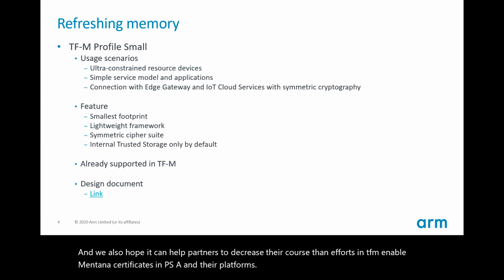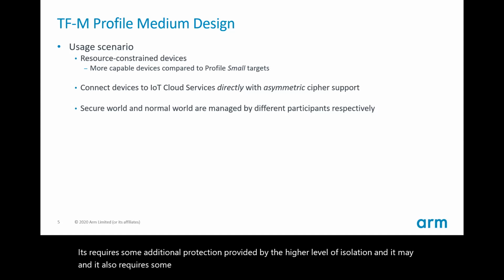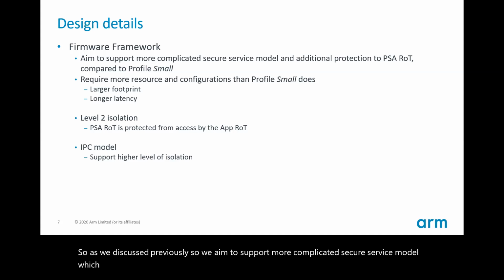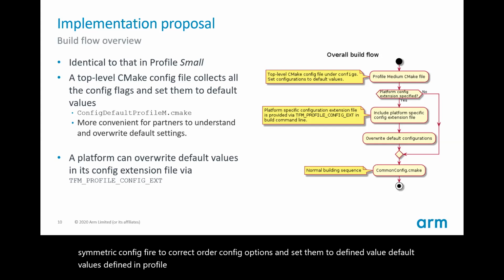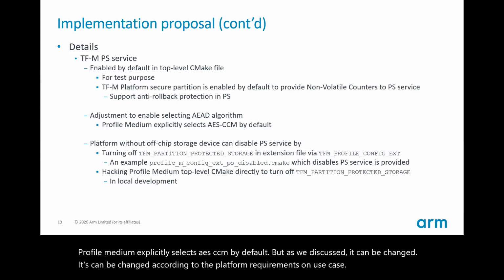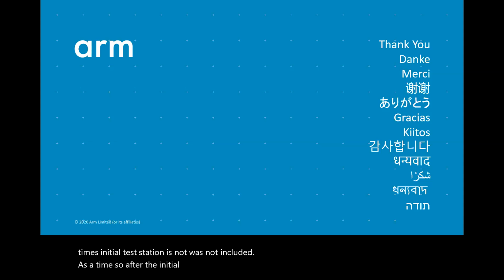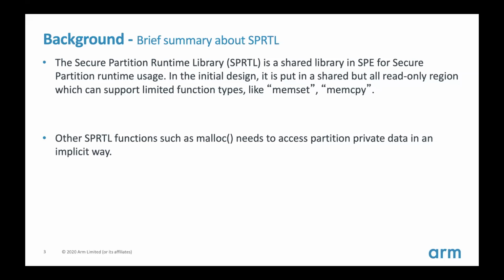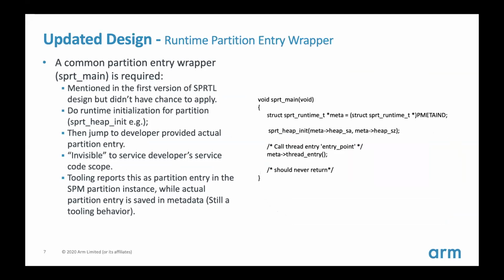TF-M: Introduction to SPRTL (Secure Partition Runtime Library)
Introduction to SPRTL (Secure Partition Runtime Library)